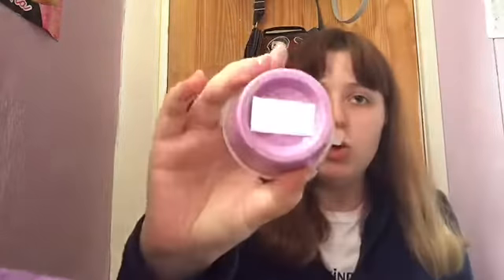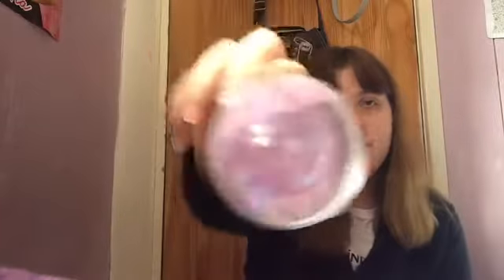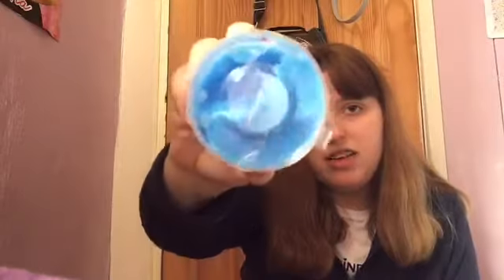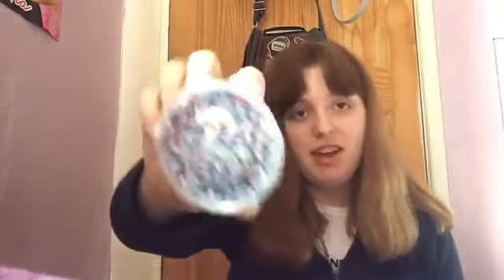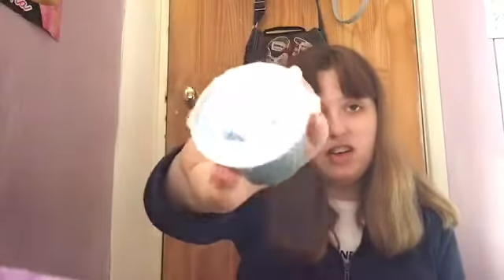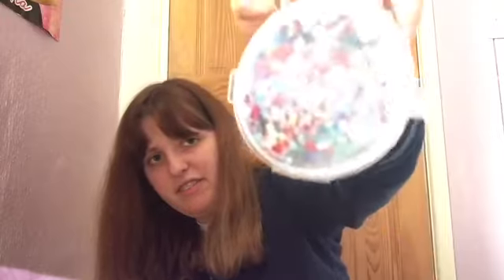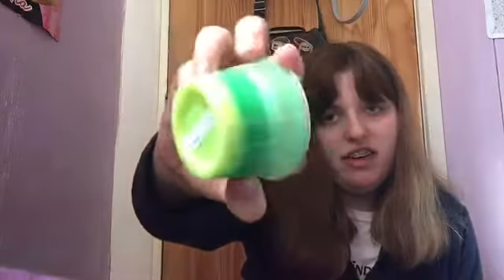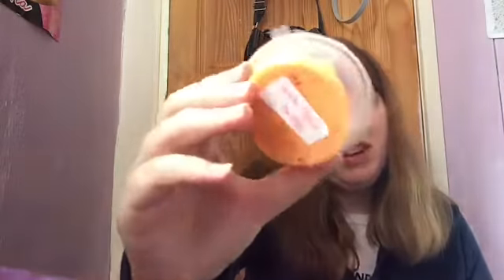My slime collection ❤️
Hey I hope you enjoy please smash your thumbs up subscribe cause it would mean so much to me all the support I get means loads and comment down below Thankyou Bethany xxx